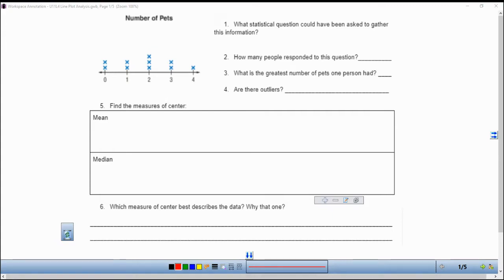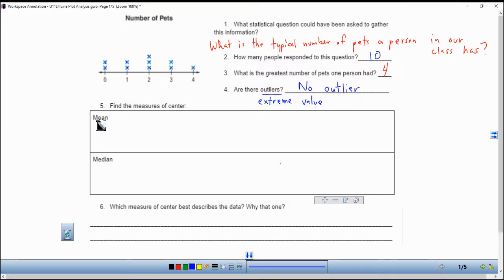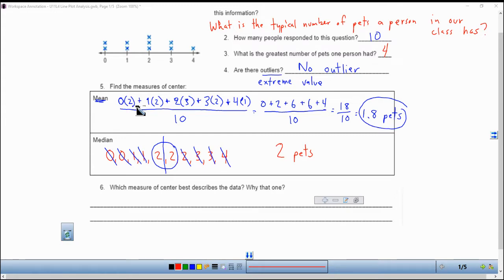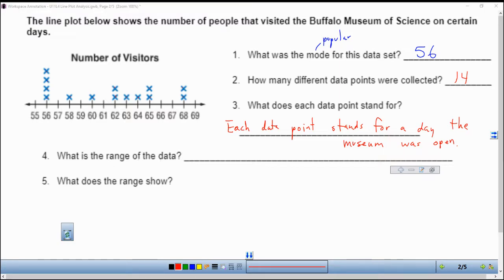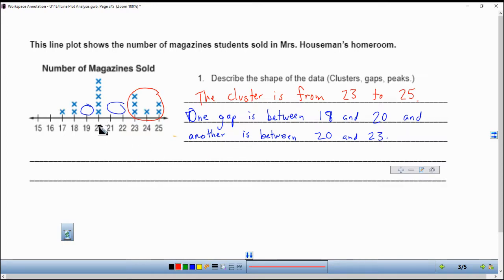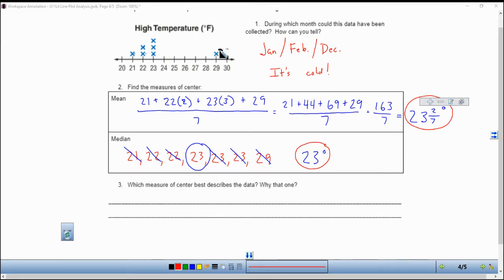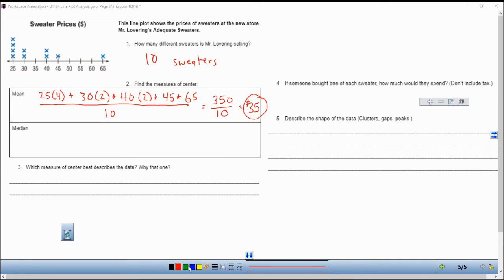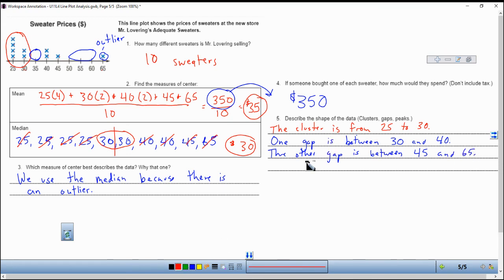U11 L4 Line Plot Analysis Absent